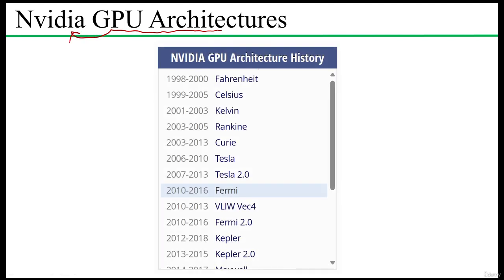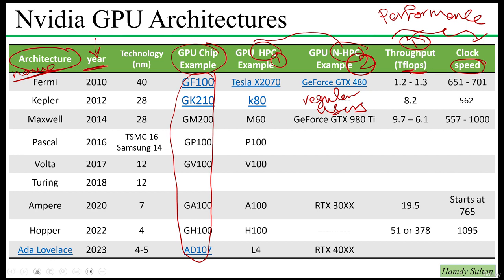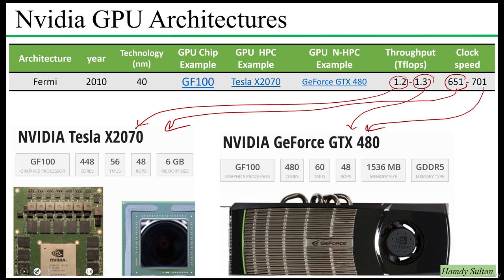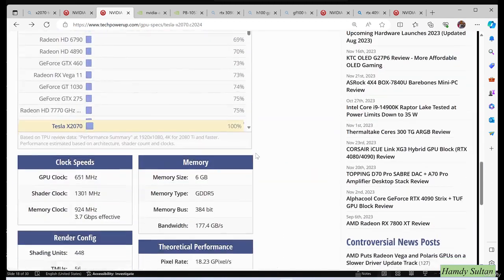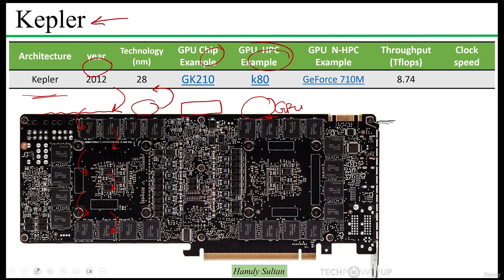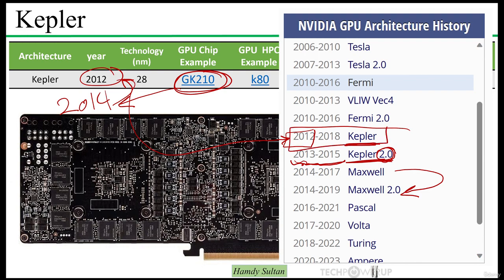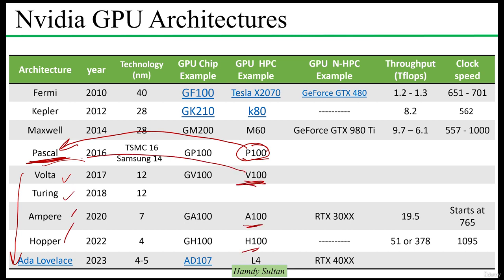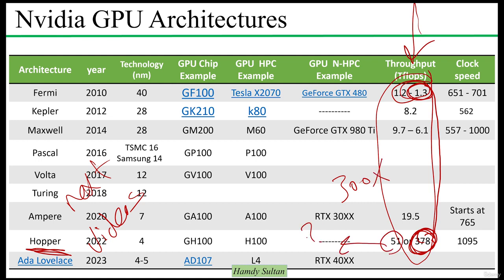CUDA Course 007: Nvidia's GPU architectures From Fermi to hopper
Explore Nvidia's evolution in GPU architectures from Fermi to Hopper, detailing changes in technology, chip examples, and performance metrics. Delve into distinctions between HPC and general consumer GPUs, emphasizing their respective throughputs and clock speeds. Understand the role of architecture in GPU performance, with insights into the specific applications of chips like the GA100 and GK210. Recognize the strategic release patterns of Nvidia, noting the enhancements in each architecture over time. Examine how different GPU chips cater to diverse computing needs, from high-performance computing to gaming and general use.